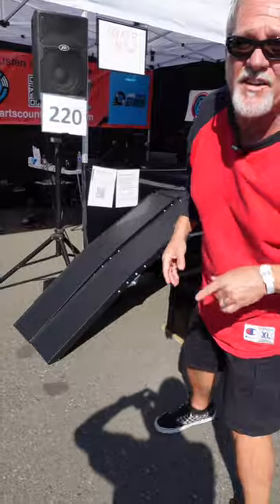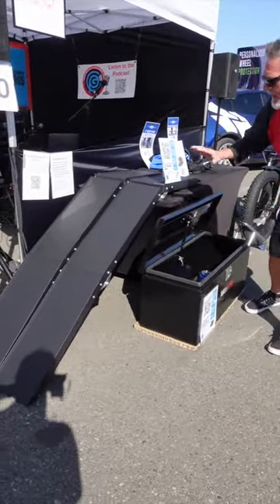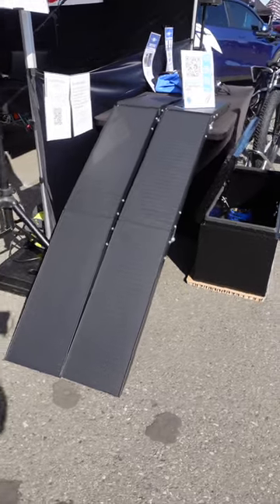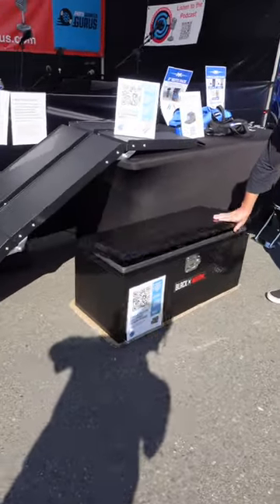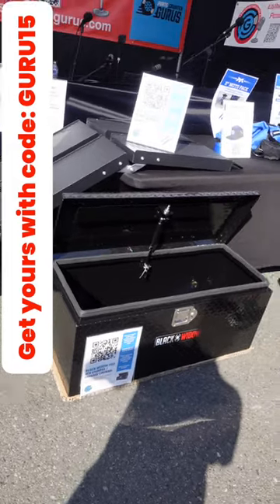🔥blackwidow Pro ATV folding Ramps | ATV Luggage/Storage Carrier From electrifyexpo Seattle 2023